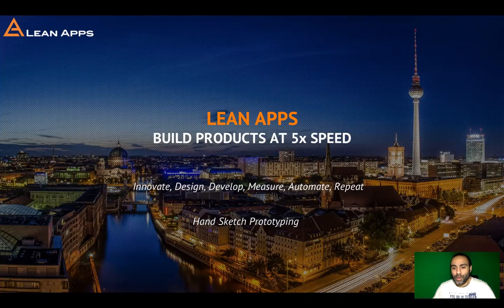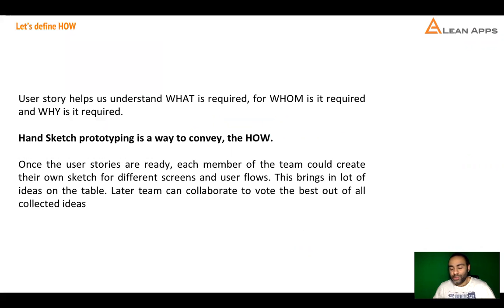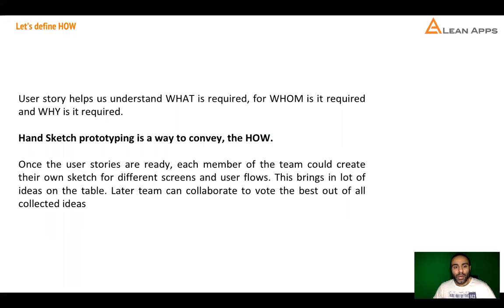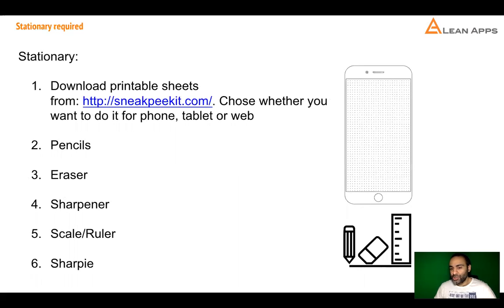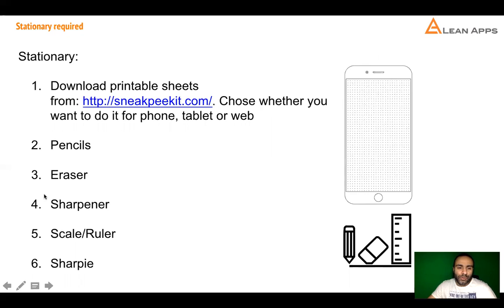What is a hand sketch prototype?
Explanation on what is a hand sketch prototype? why it is important? What you need to successfully collaborate with you team members to get lot of design ideas to solve a problem?